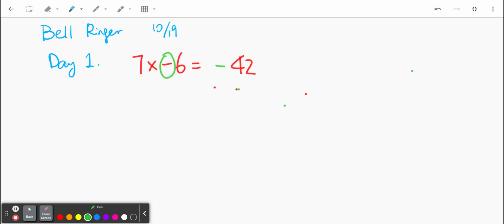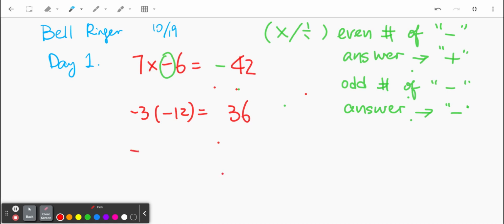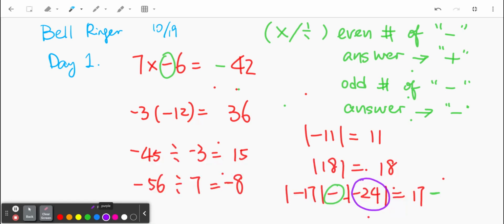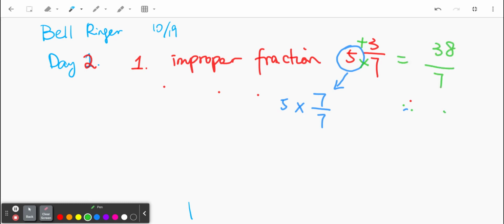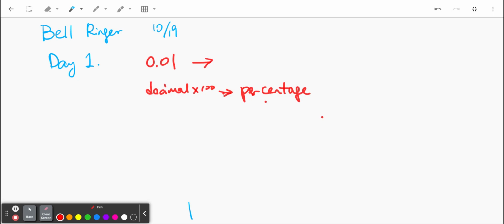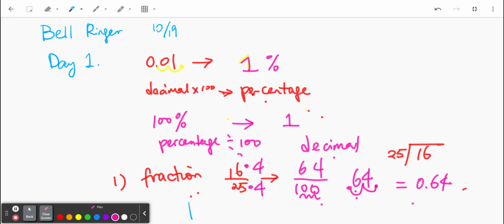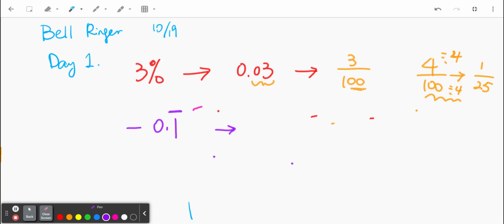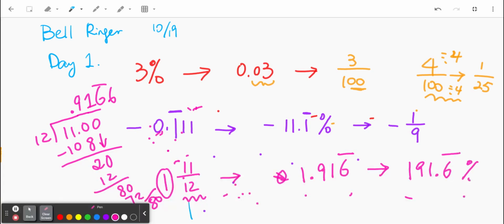Pre-Alg - Fraction Decimals percents Bell Ringer